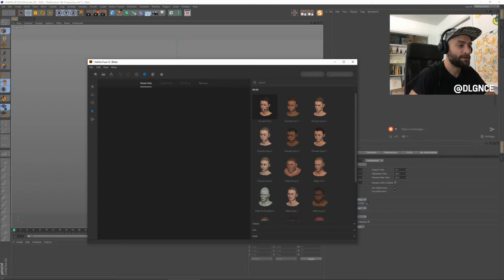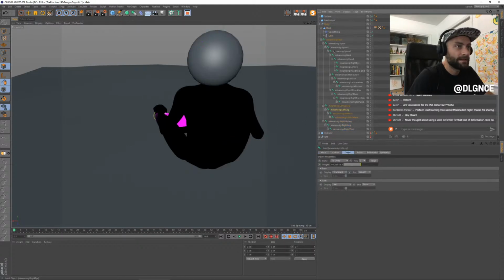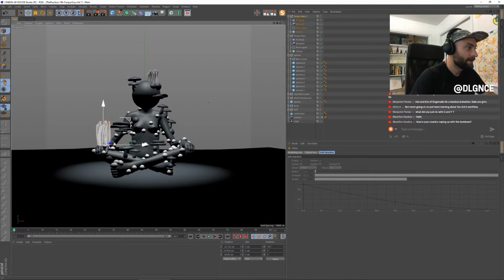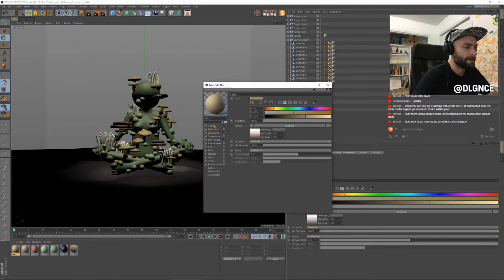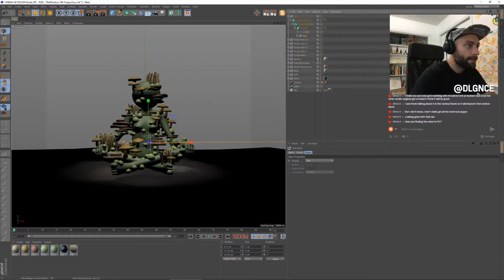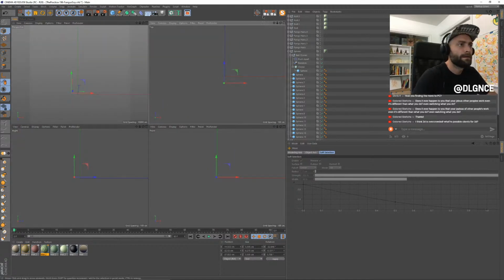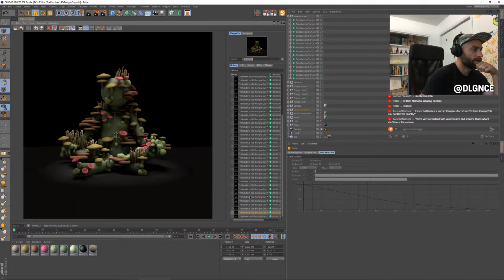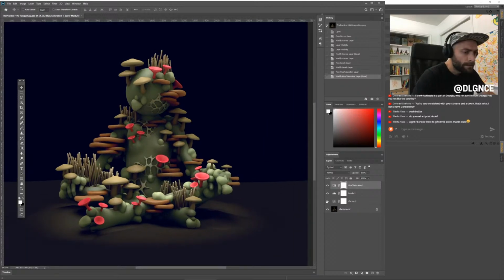Fungus Gal Illustration with Adobe Fuse and @MaxonVFX // The Practice 196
This week's episode was super fun! We used Adobe Fuse to generate a quick human character, then used mixamo easily rig and pose the character model. We brought it into Cinema 4d and adjusted the pose slightly, then added tons of fungus and mushrooms all over the surface. We used a very simple spotlight and sky object lighting setup, and added some sub surface scattering before rendering and retouching in photoshop.

The Practice is an improvised recording of my creative process in Cinema 4d, Photoshop and other digital art applications. Posted every Tuesday. Watch me work on illustrations, animations, 3d models and digital art. I also take questions from visitors and chat about design, art, techniques and the industry at large.